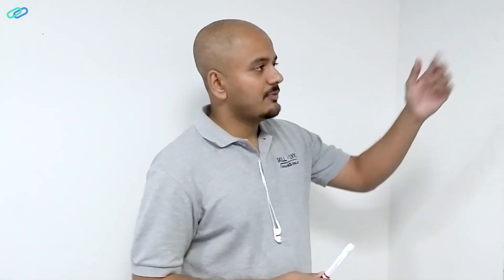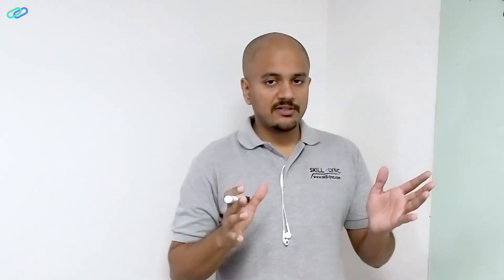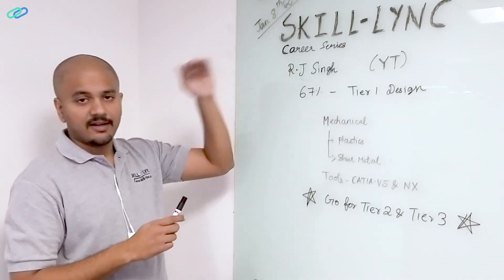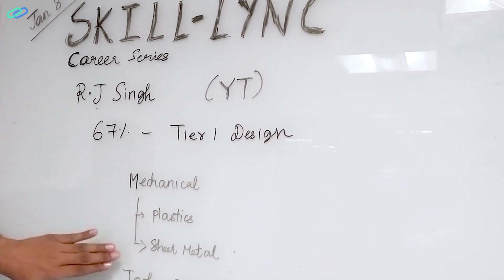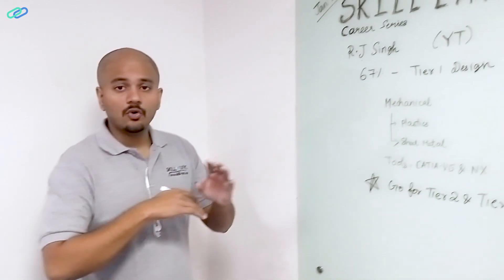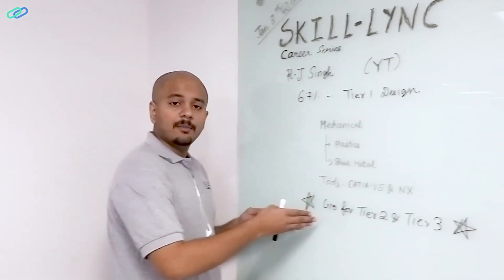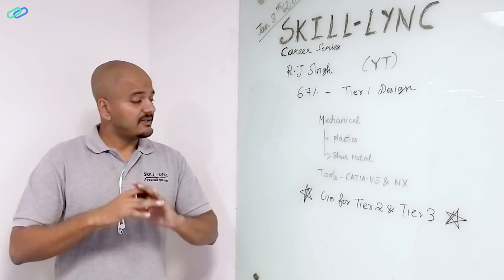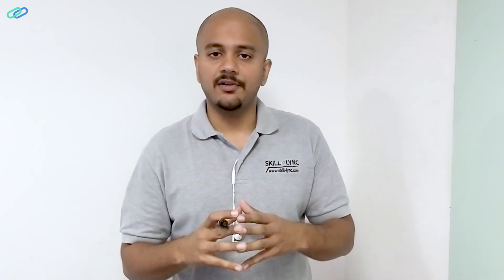How to get a design job with a low GPA? | SKILL-LYNC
In this video, we explain how you can get a design engineering job in spite of a low GPA.

About Skill-Lync